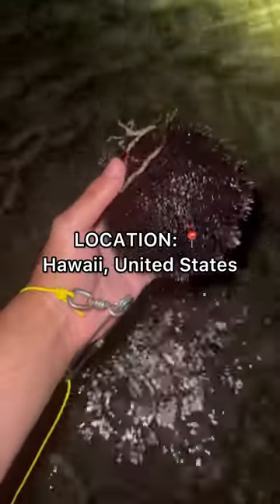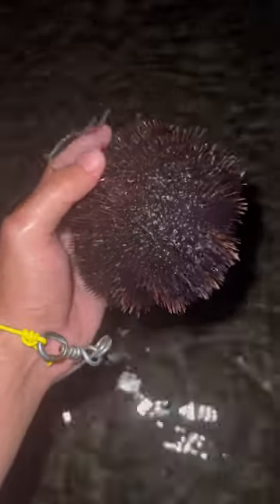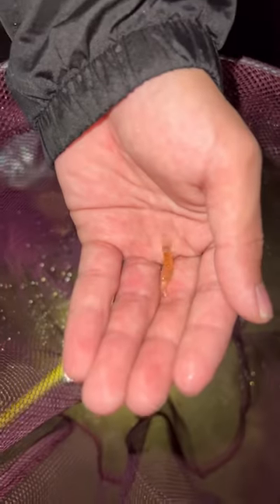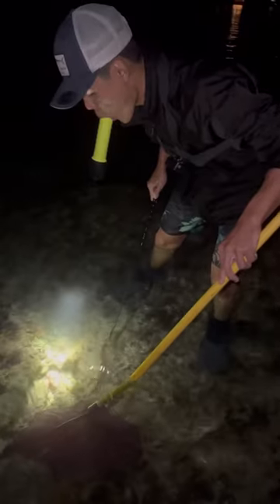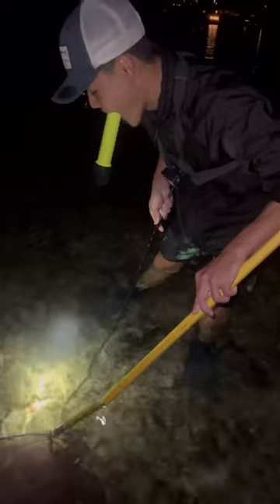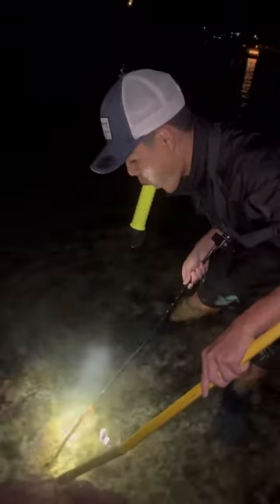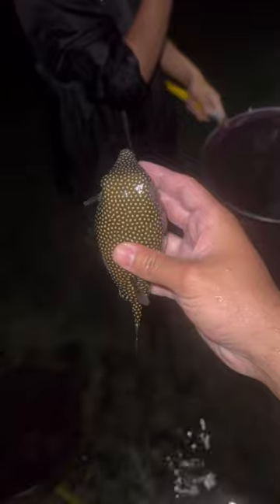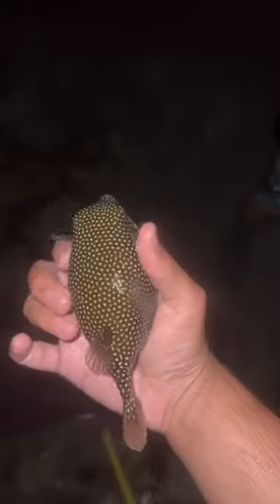Reef Walking In Hawaii